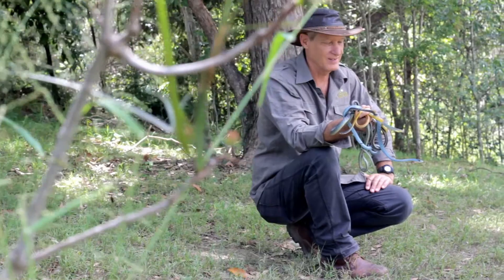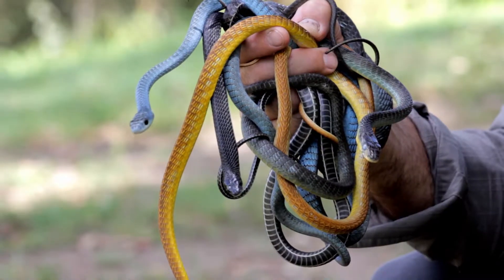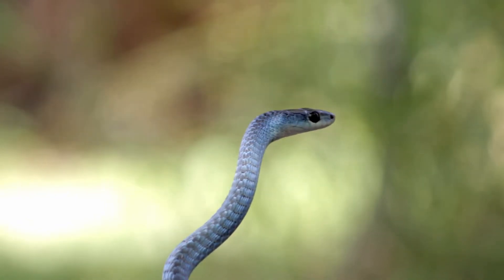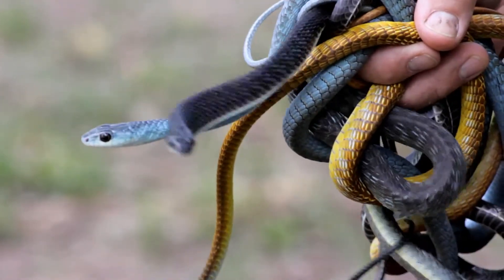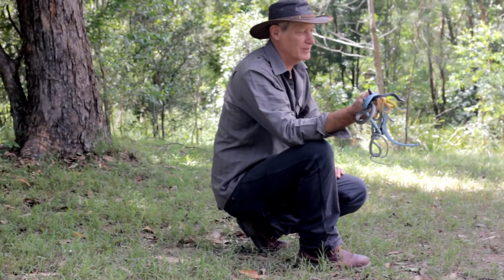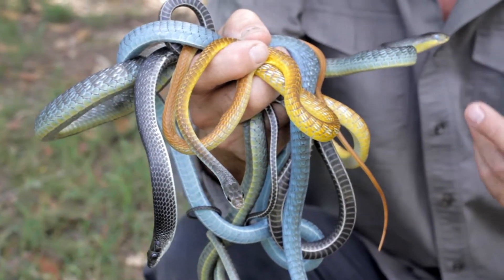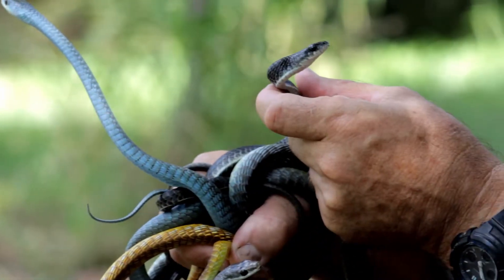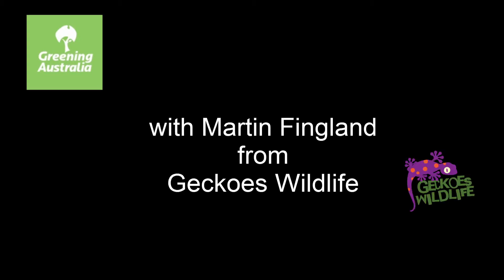Tree snake identification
Find out how to identify Australian fauna species like the tree snake at one of Greening Australia's animal identification workshops.